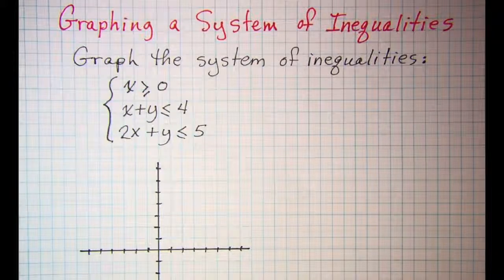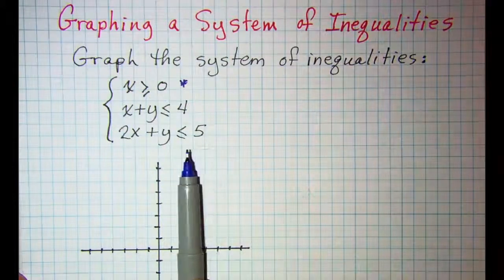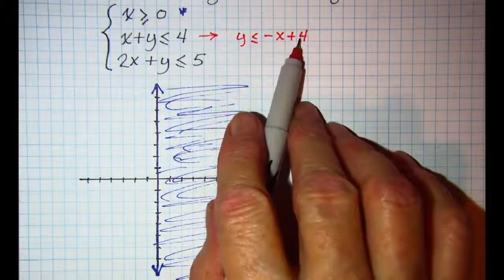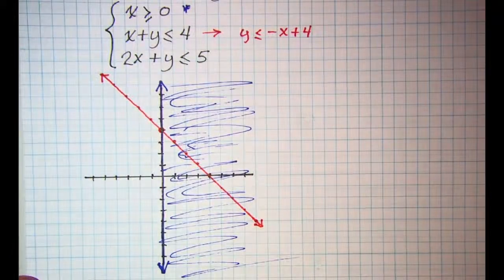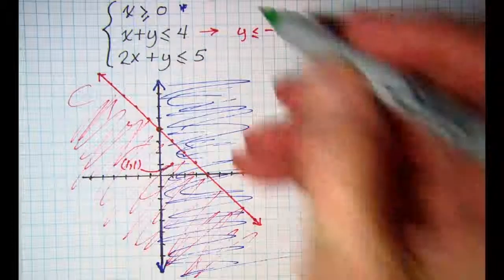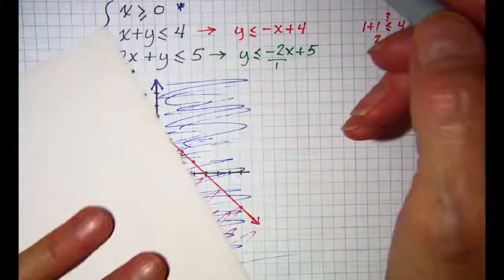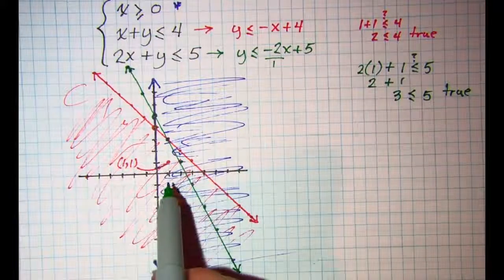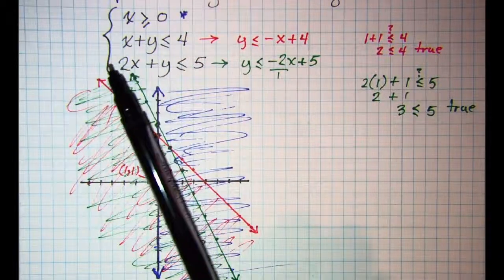Graphing a System of Inequalities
A system of three inequalities is graphed